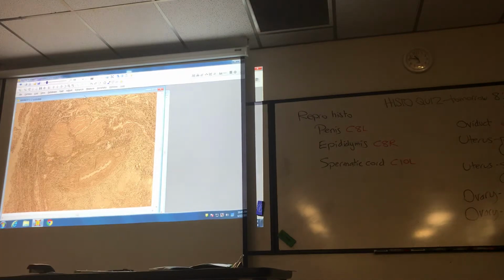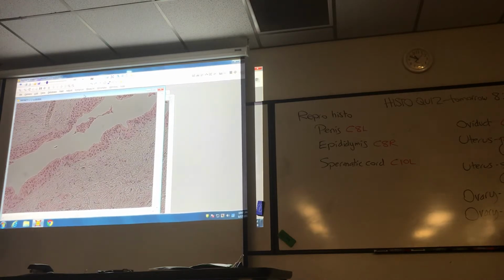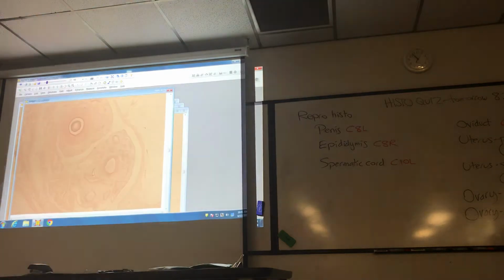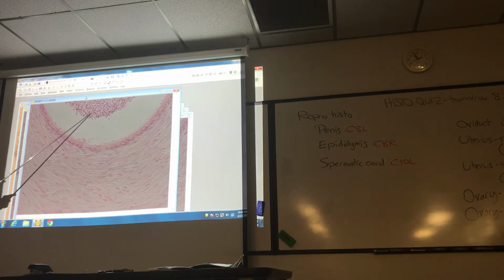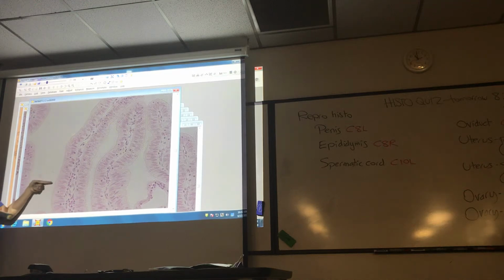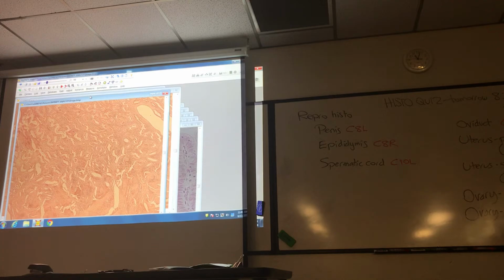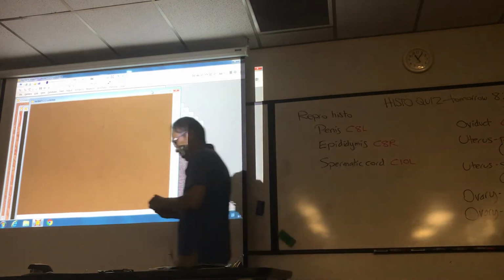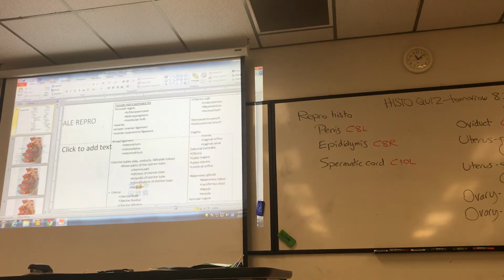SU19 BIOL431 Lecture 5 part 3 endocrine histo